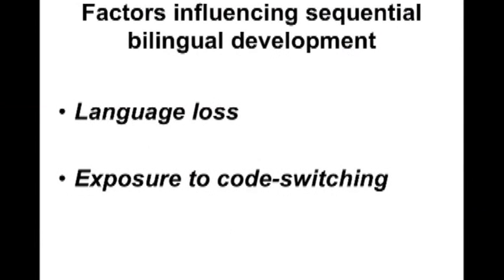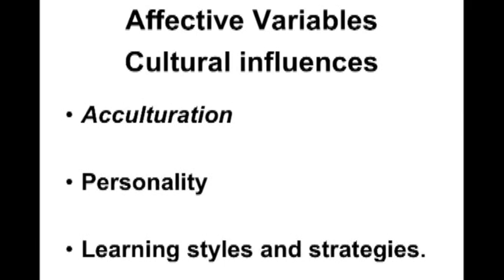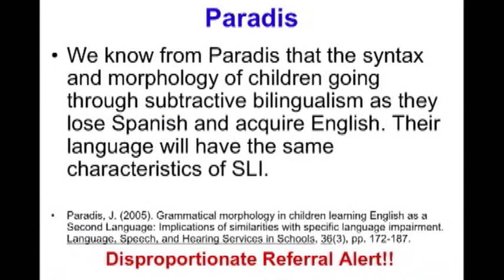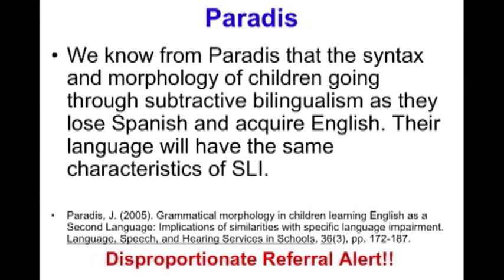Module 17: Factors Influencing Bilingual Development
This module investigates factors that influence bilingual language development. Evaluators who work with bilingual children must be familiar with typical second language acquisition, including phenomena such as subtractive bilingualism, the silent period, and code-switching. The effects of sociocultural background, personality and individual differences on bilingual language acquisition are discussed. In addition, Cate presents research that has demonstrated how similar second language acquisition can seem when compared to specific language impairment in monolingual speakers. This is why evaluators need the appropriate knowledge base to make an accurate diagnosis.

Resources from this module:
Paradis, J. (2005). Grammatical morphology in children learning English as a Second Language: Implications of similarities with specific language impairment. Language, Speech and Hearing Services in Schools, 36(3), pp, 172-187.